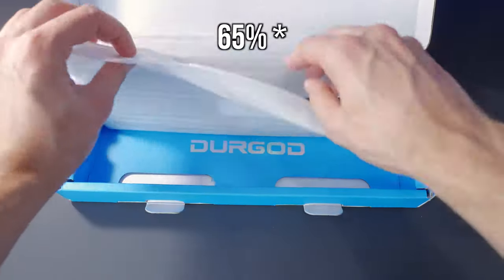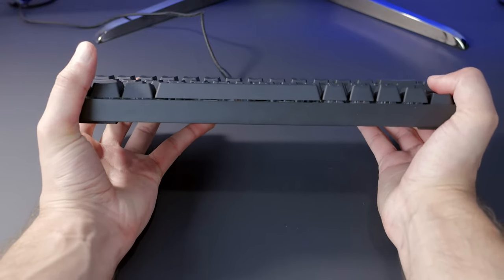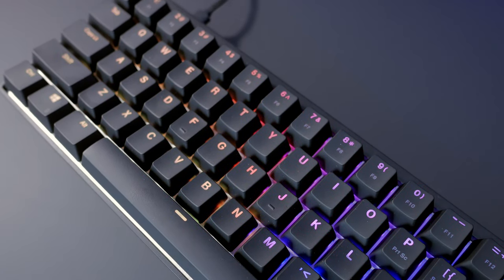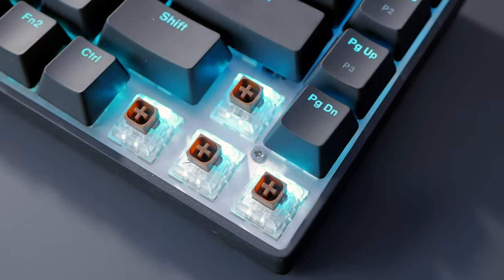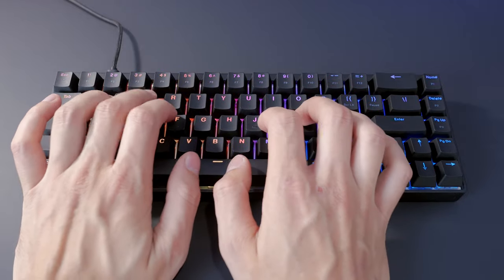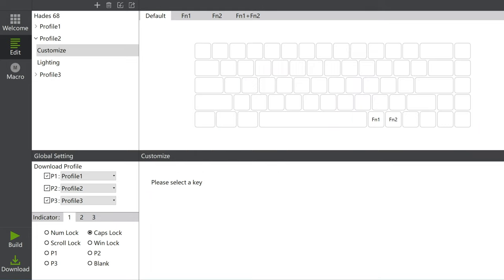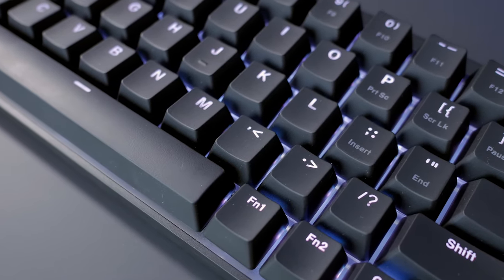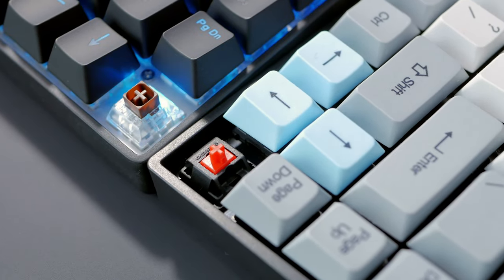Perfect 65% Mechanical Keyboard? ~ Durgod x HK Gaming Hades 68 Review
The Durgod Hades 68 is one of the most promising small form factor mechanical keyboards of the year. With an anodized aluminum case, plenty of switches to pick from and good stabilizers, we'll see if it's as good as it sounds in this video!